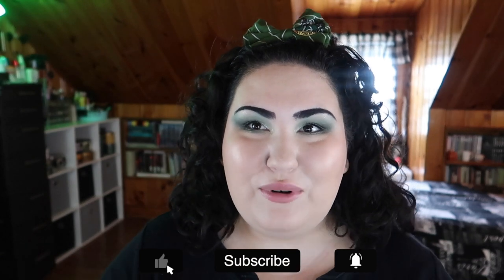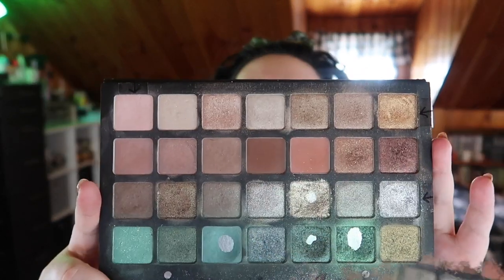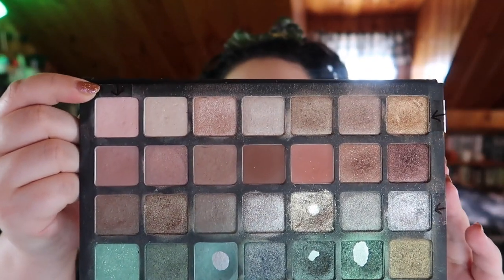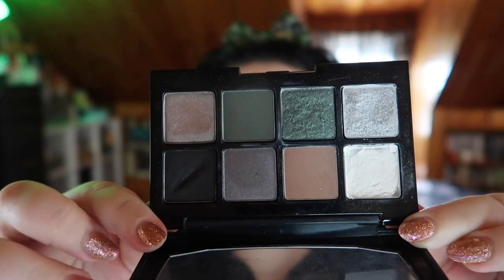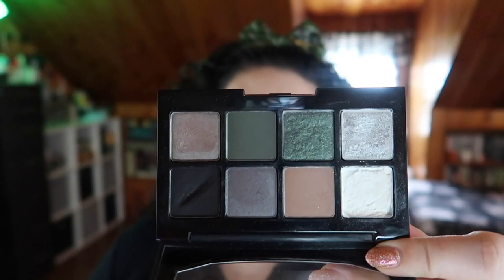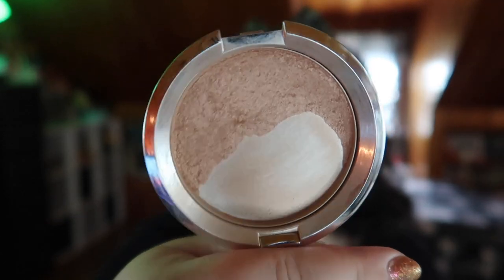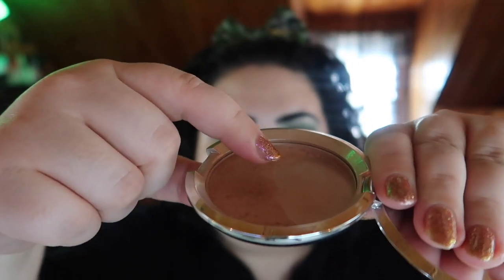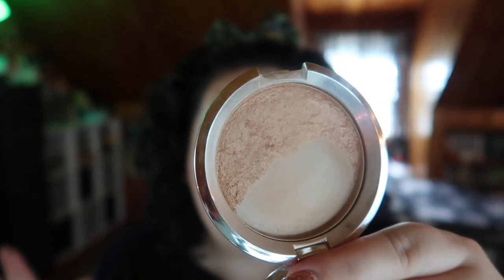HProjectPan2020 Update #4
I am now more than halfway done with all my goals for this project- and I am starting to see the finish line! This project was created by the lovely @Christina Chang and lasts until December 13th 2020.

Undertone: Warm/Yellow
Skin Tone: Fair Light
Skin Type: Combination/Dry

🖤 PRODUCTS MENTIONED 🖤
COLLAB Eyeshadow Palette in After Hours
Geek Chic Cosmetics Loose Shadows in Evil Lurks and See You, Space Cowboy
Natasha Denona 28 Green/Brown Palette [Original Goal DONE]
Fenty Beauty Killawatt Freestyle Highlight Duo in Lightning Dust and Fire Crystal [DONE]
Becca Royal Glow Highlighter